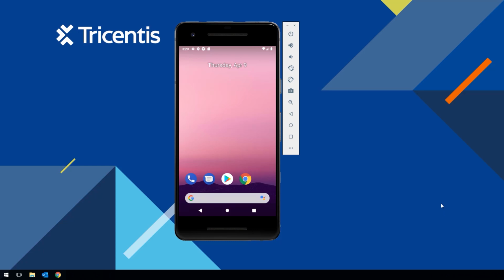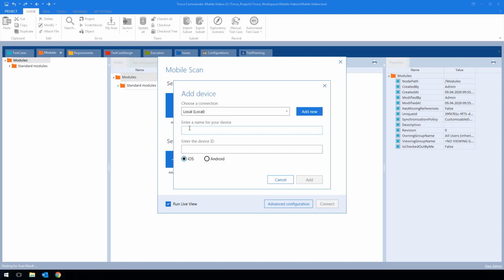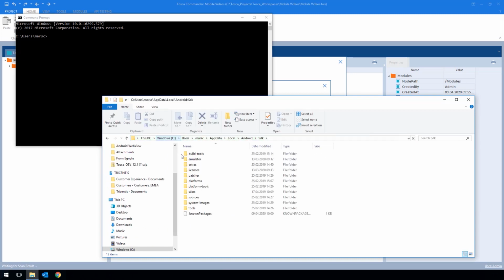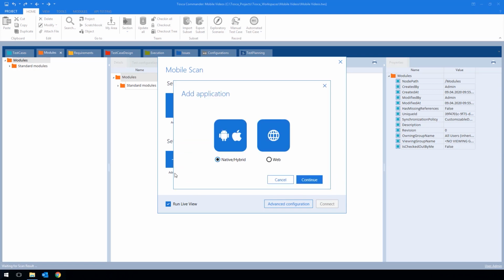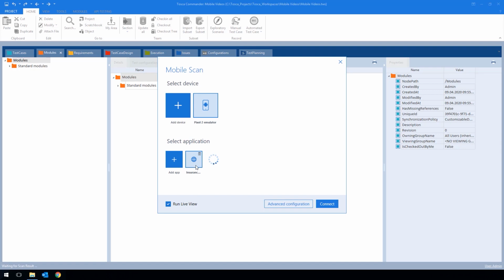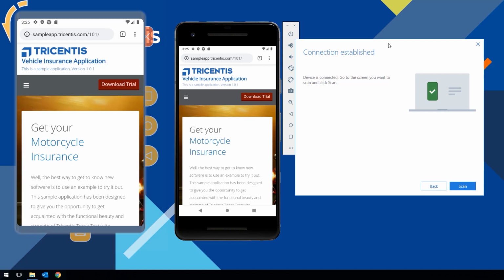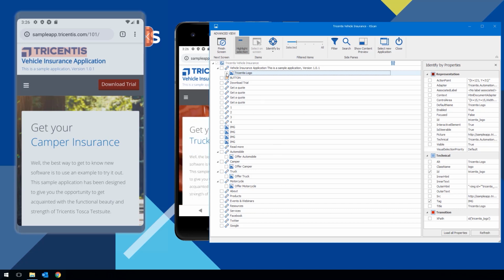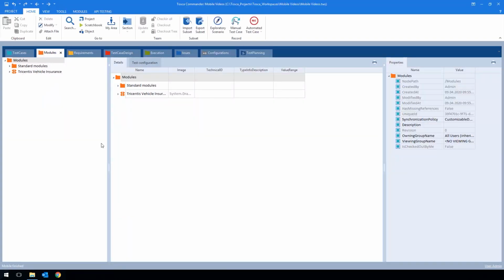Mobile Automation: Scan a Web App on Android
In this video, you will learn how to automate a web application on Mobile Android using Tricentis Tosca.